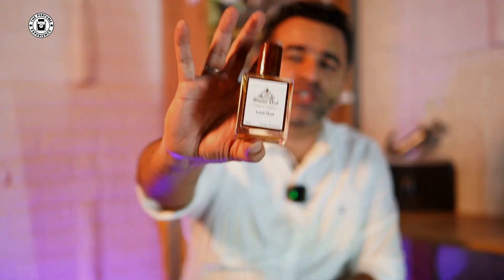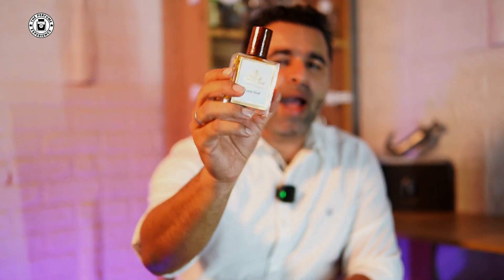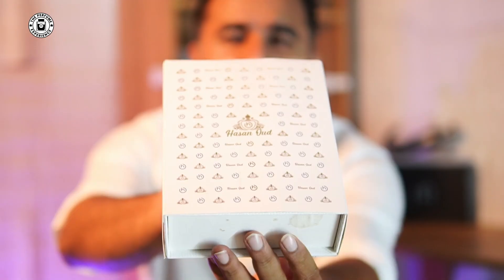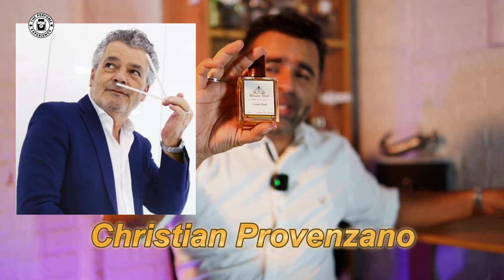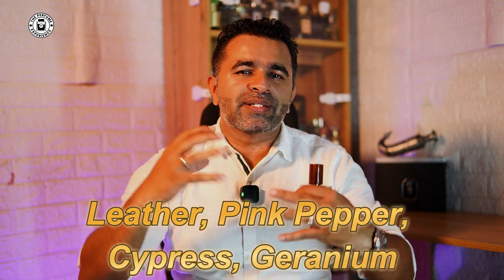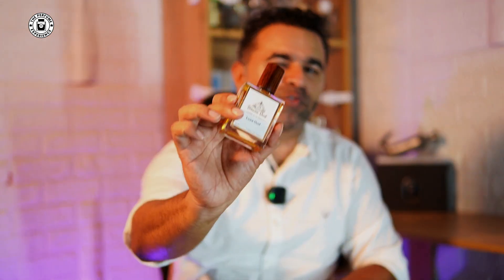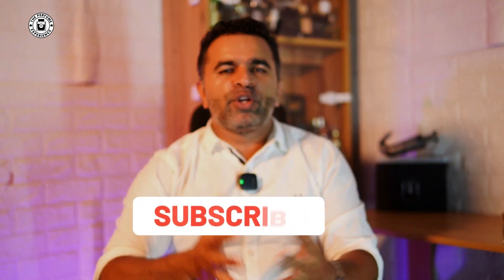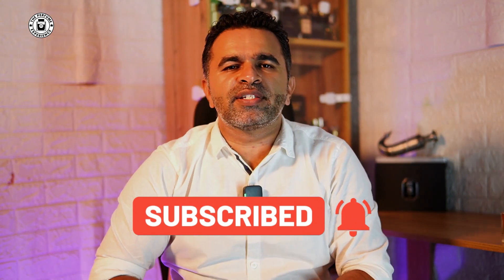Luxe Oud Perfume by Hasan Oud | Premium Oud created by Christian Provenzano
In this video, we review Luxe Oud Perfume by Hasan Oud.

Welcome to The Perfume Experience ! On this channel, we review fragrances from India, Middle Eastern, Designer and Niche perfumes. We publish 4-5 videos a week. We have decants of most fragrances that we review and also offer retail sales units.

Threads - the_perfume_experience
Buy These Fragrances here
Nivia Deo Stick
em5 Viking

GEAR I USE IN MY SET UP
Wireless Mic
Camera - Sony ZV -E10L
Lens- Sigma 30mm 1.4